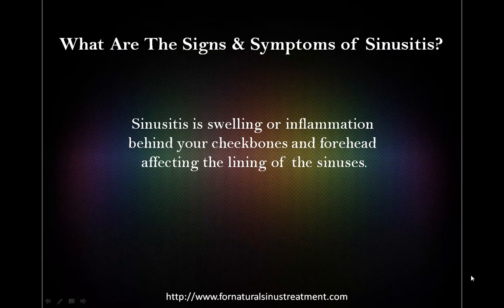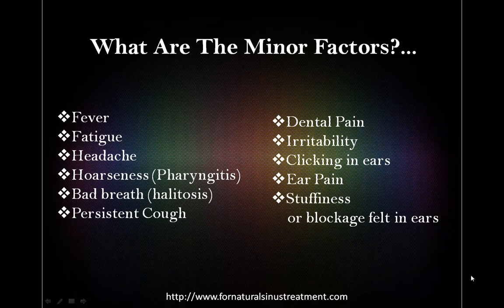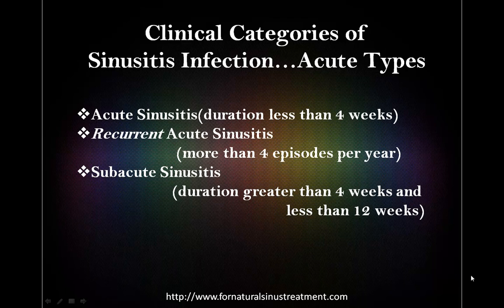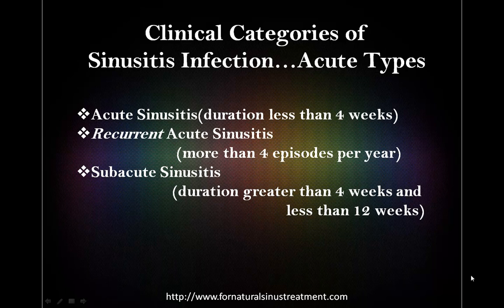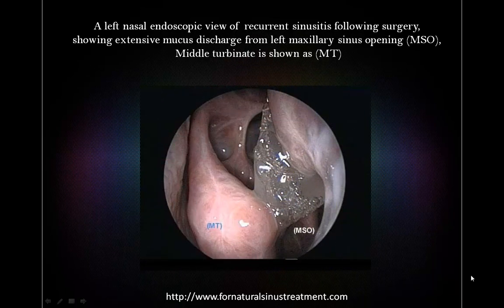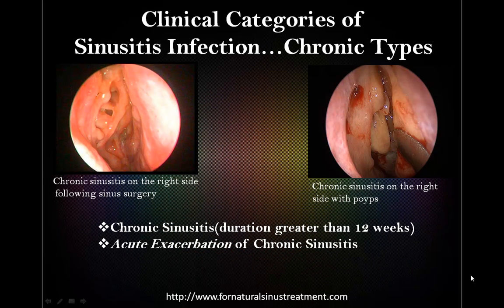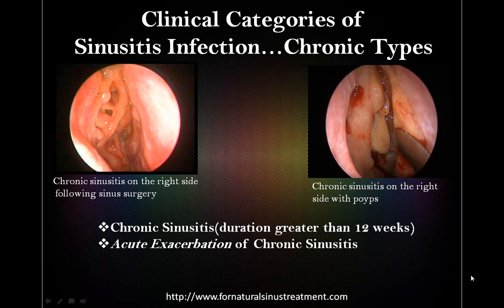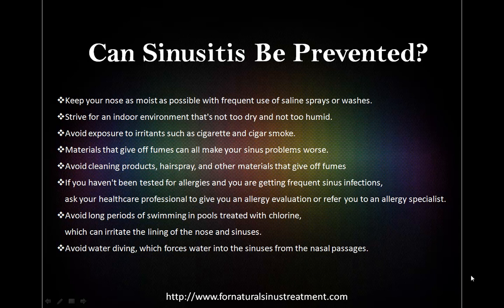The Knowledge of Sinusitis - Signs - Symptoms - Diagnosis - Kinds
- It is better to know about sinusitis, the signs, symptoms and what physicians do to diagnose the condition of the sinuses to provide a suitable treatment etc. In this video you may get your full information regarding the types of sinusitis and diagnosis of the para-nasal cavities to decide whether you have a sinusitis infection or not!